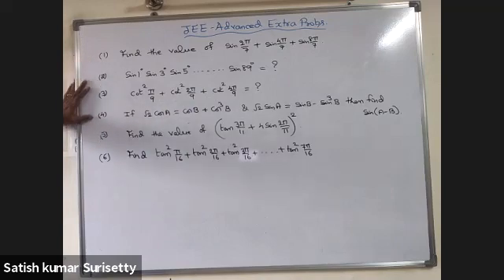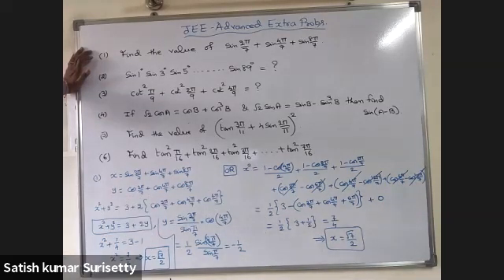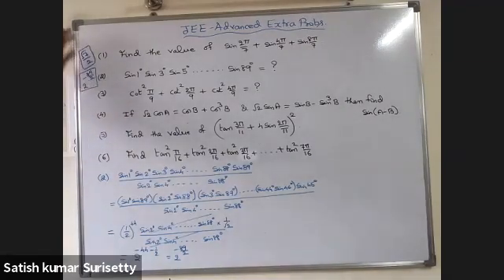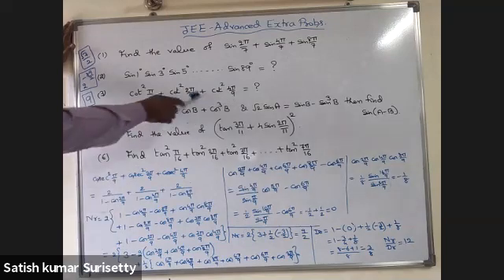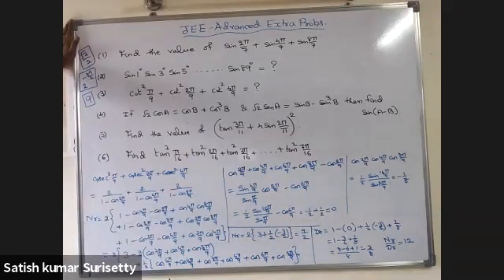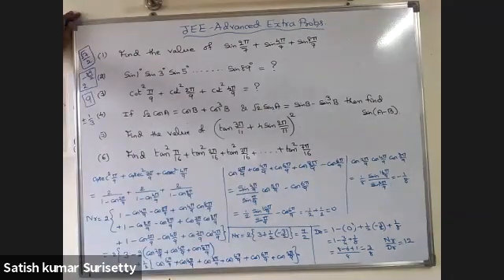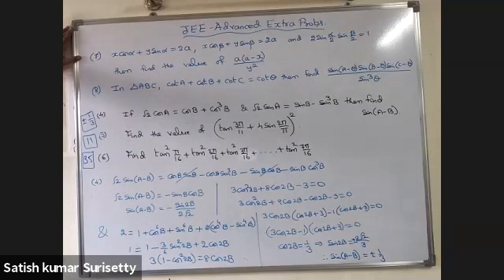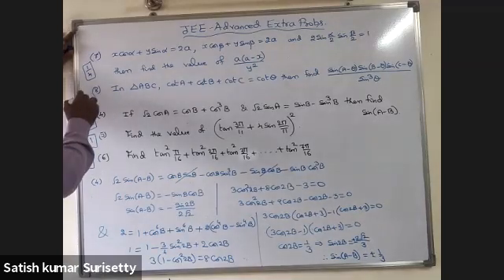Jee Advanced : Practice 11